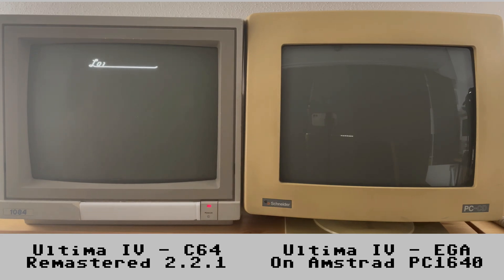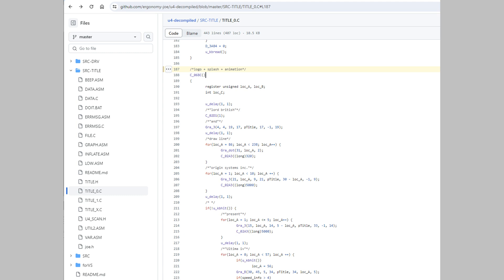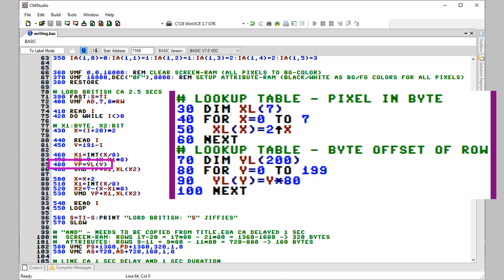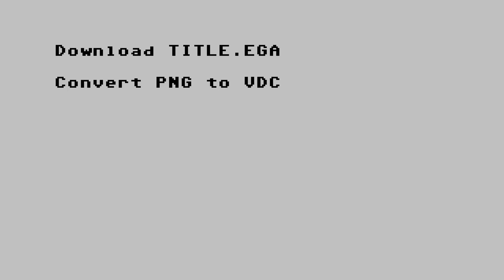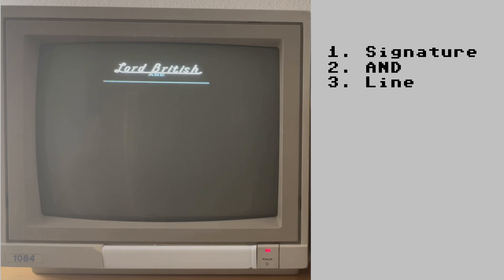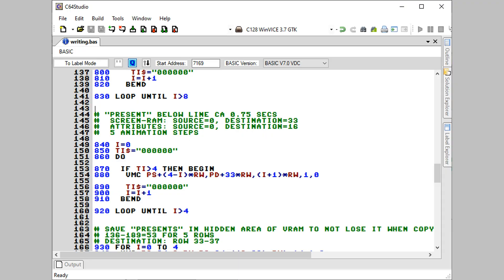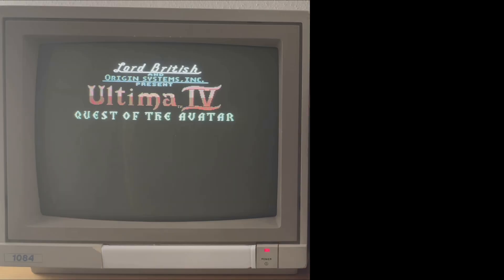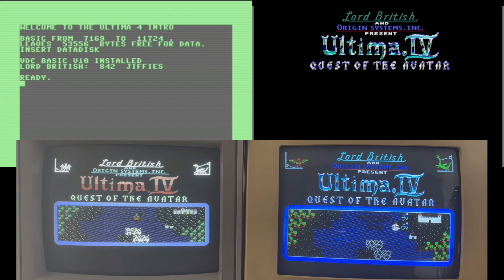The C128 re-creating Ultima 4's EGA Opening Sequence Animations. In Commodore Basic on the VDC Chip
We're using Ultima IV's Opening Sequence to show how animations work on the VDC-Chip